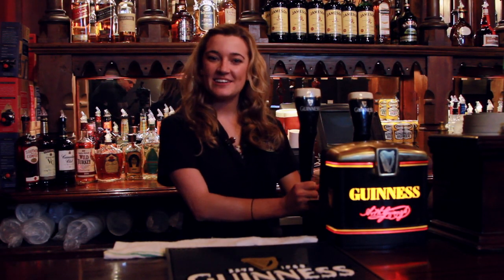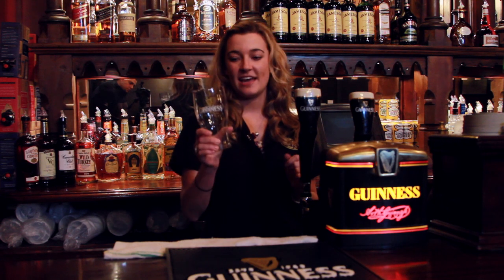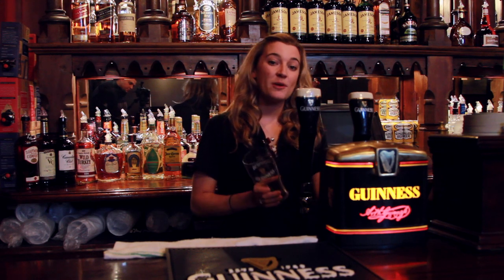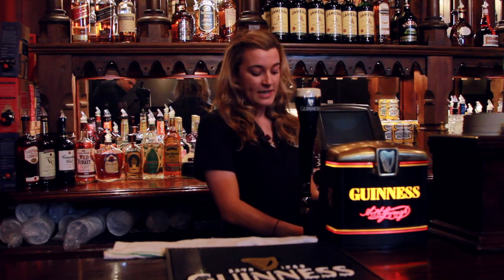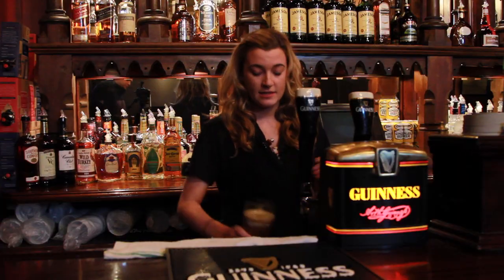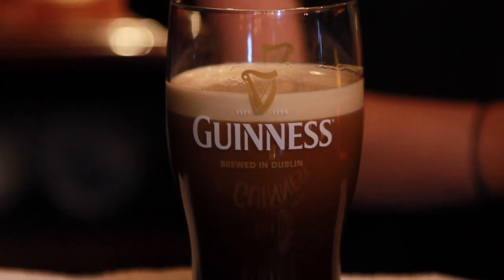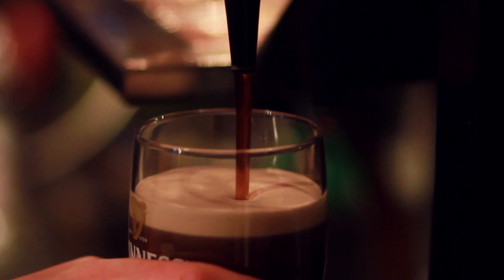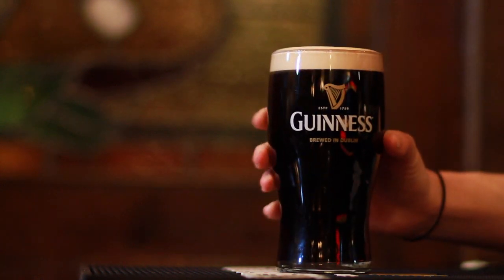How to Pour the Perfect Pint with Ri Ra Providence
Providence, Rhode Island is home to lively nightlife, cool cultural attractions, and of course, great Guinness. Celebrate St. Patrick's Day with the perfect pint poured in Providence.  Cheers!